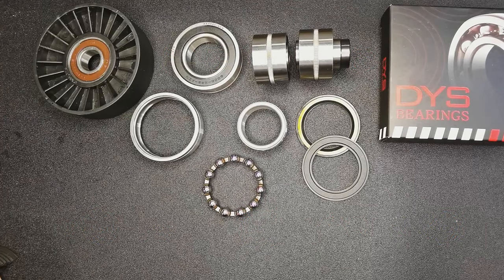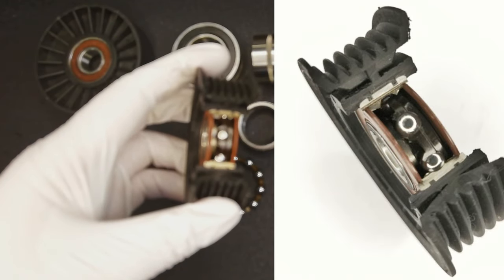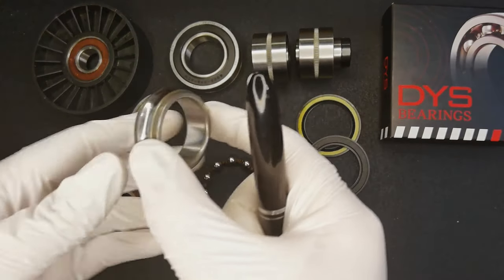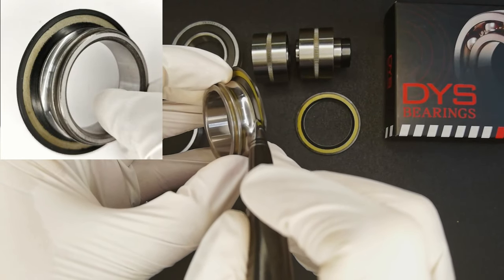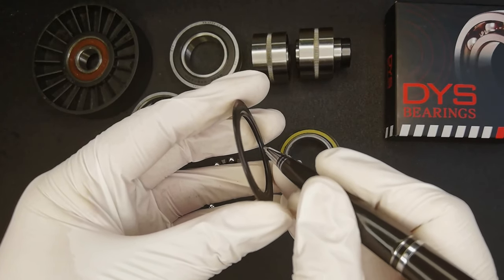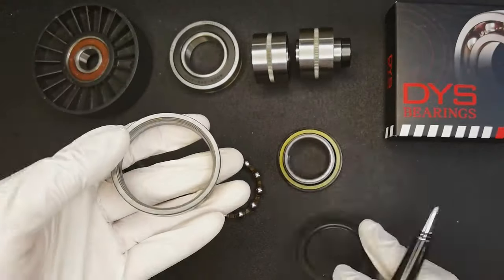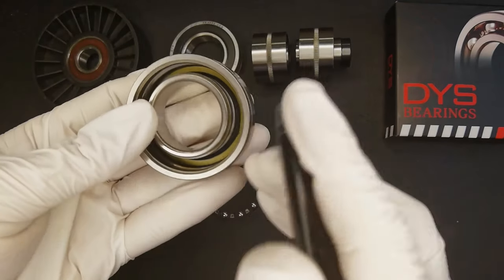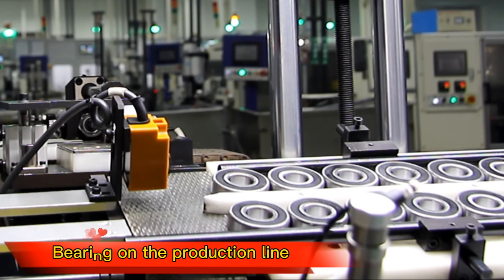Tightening wheel of automobile bearing (3): Bearing sealing structure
The sealing structure of the tension wheel bearing has very high requirements, not only to ensure that the dust in the external environment does not enter, but also to prevent grease leakage under high-speed and high-temperature operation, and determines the service life of the tensioning wheel.  Based on 20 years of deep groove ball bearing research and development experience, DYS has improved the design of bearings inner ring, seal ring lip, contact amount and pull-out force and so on, which can effectively prevent the bearing sealing ring from falling off and leaking grease in injection molding, and prolong the service life of tensioning wheel.
Last introduction:《Tightening wheel of automobile bearing (1): Selection of bearing (DK Series) 》&《Tightening wheel of automobile bearing (2): Selection of bearing cage 》, Please pay attention to DYS BEARINGS.